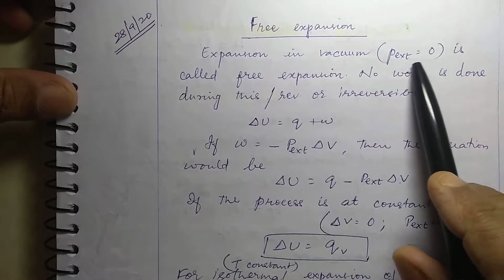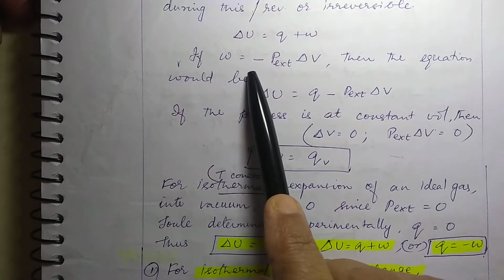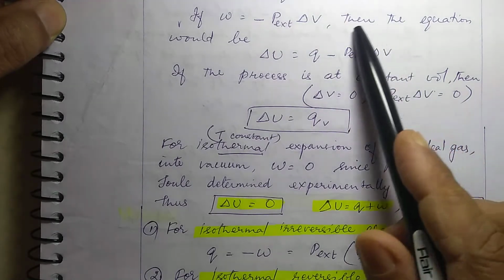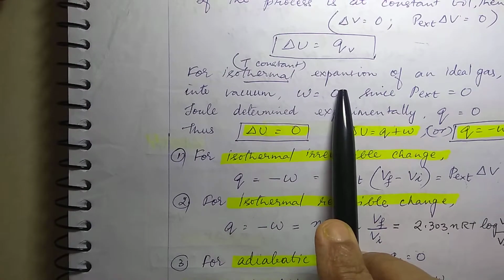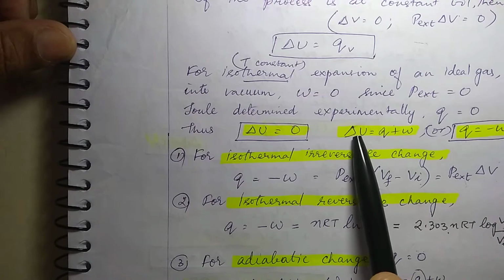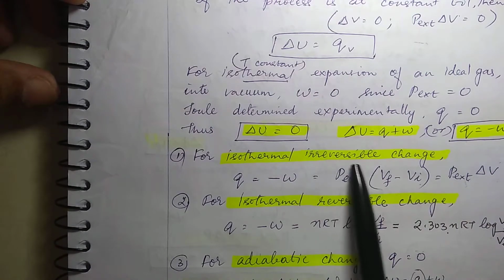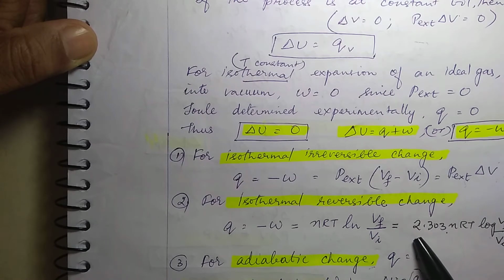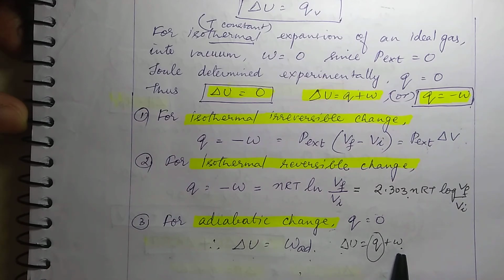class 11 chemistry Thermodynamics lecture...6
Free expansion of gas